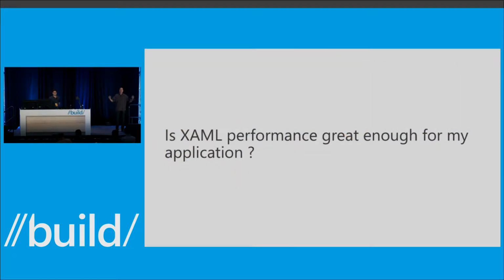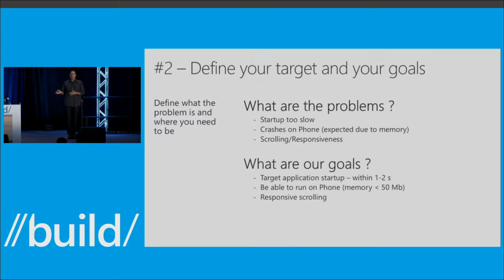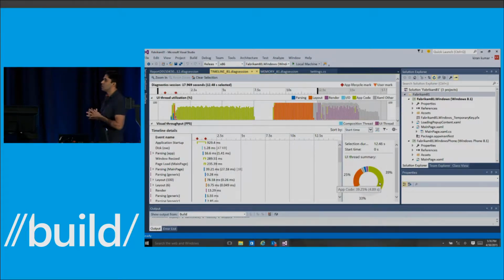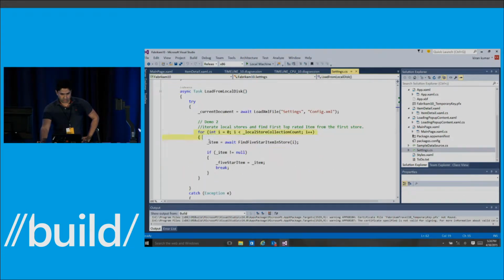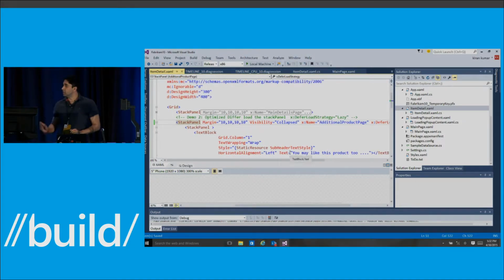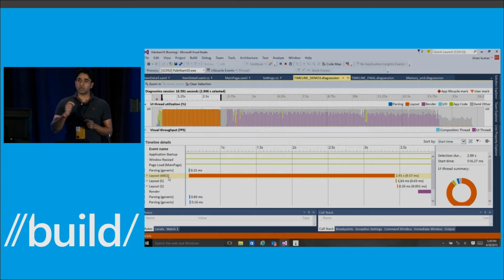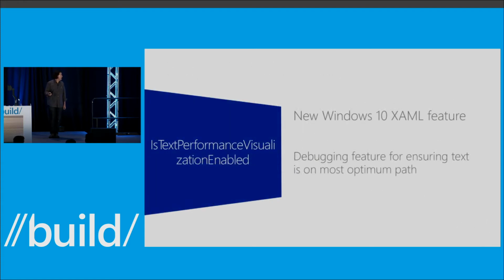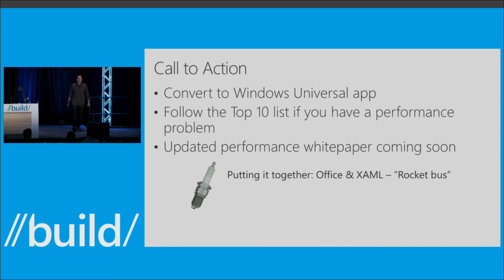XAML Performance Techniques for Maximizing Universal Windows App Experiences Built with XAML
Finding the balance between being a productive developer and delivering the absolute best end-user performance experience can be a challenge.  In Windows 10, there have been dramatic performance/experience improvements in XAML as needed to meet the performance requirements of premium experiences such the Windows Shell and Microsoft Office.  While many of the performance improvements are implicit, in some cases, maximizing for performance will require advanced techniques and features.  In this session, you will learn about the new platform features, new tooling features and new techniques to dramatically increase the performance of your XAML-based Universal Windows app.